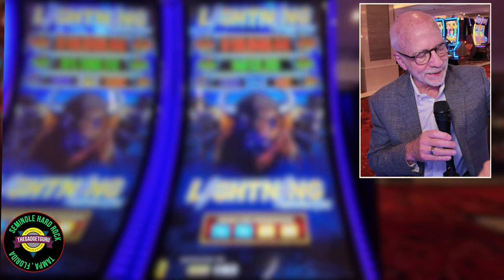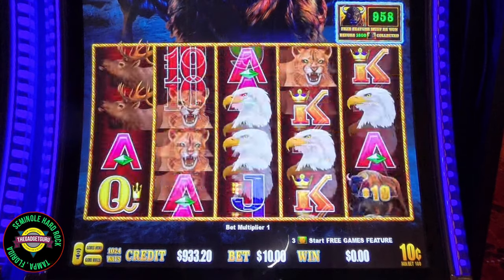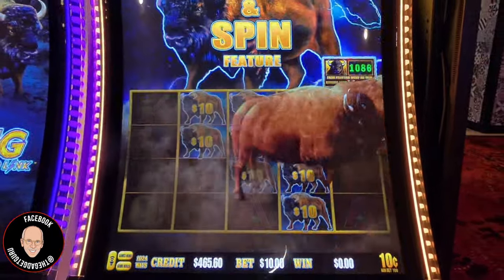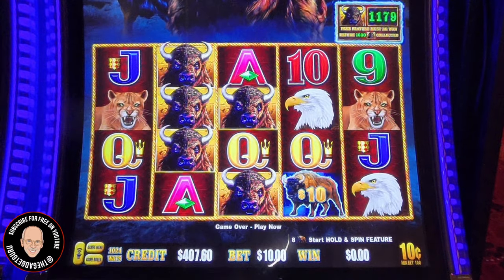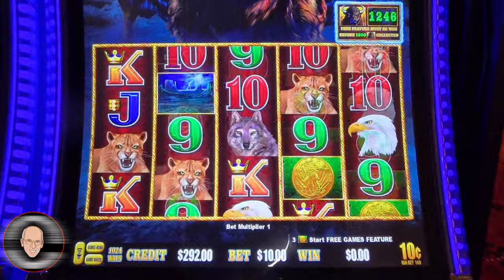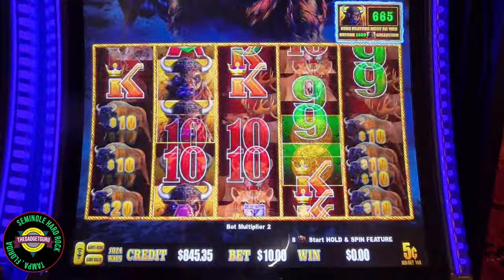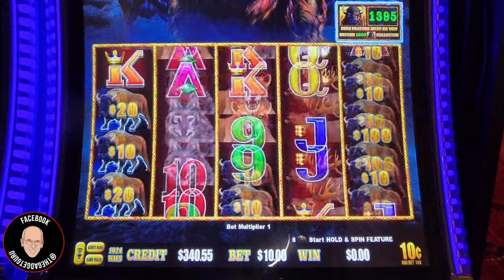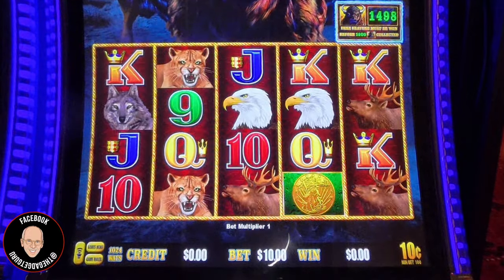Will Buffalo Lighting Link Hold The Tradition Of Delivering Major Jackpots?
Sometimes this machine is good to me and sometimes it's not. The last two (out of three) times I played this bank of machines, I had two Majors! So, will lightning strike again?

There's two bonus rounds in this video and if you prefer to bypass the commentary and see only the bonus rounds, here's the timestamp links:

0:00 Intro
8:20 Bonus
15:18 Bonus